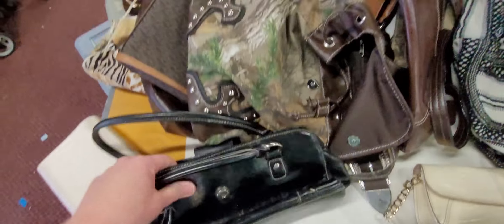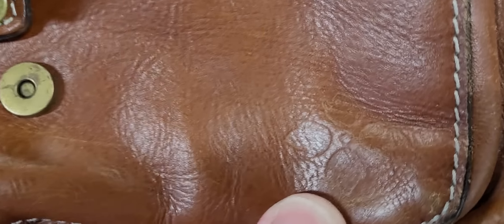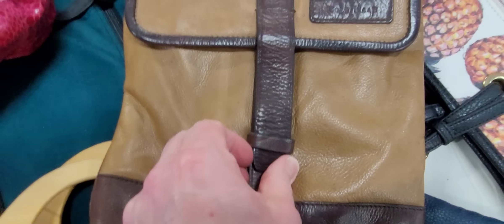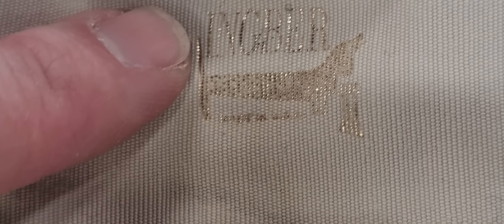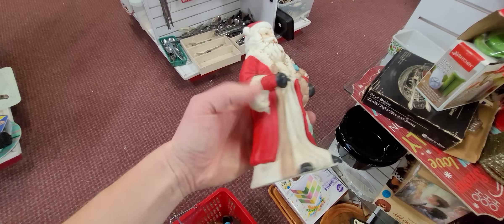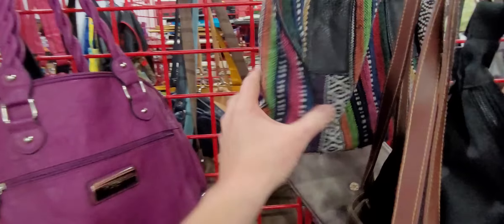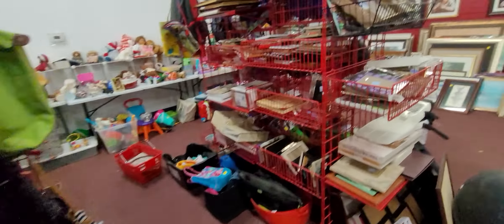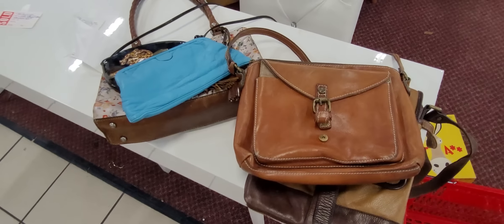DESIGNER PURSE HIDDEN in PLAIN SIGHT! Thrift with me @ Salvation Army!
Found a few vintage purses here at the Salvation Army!